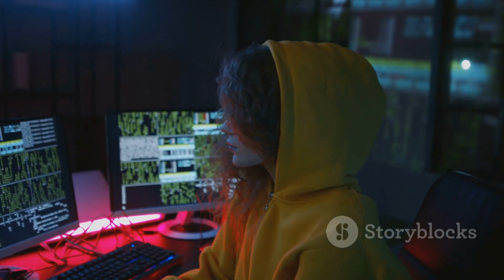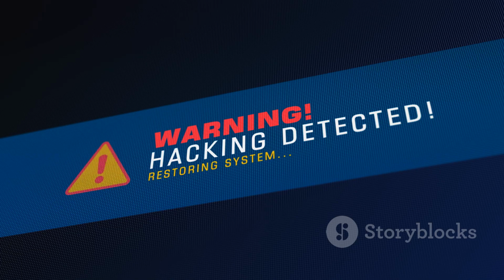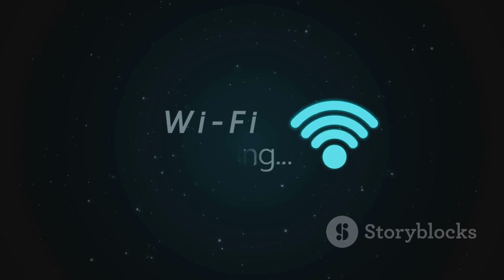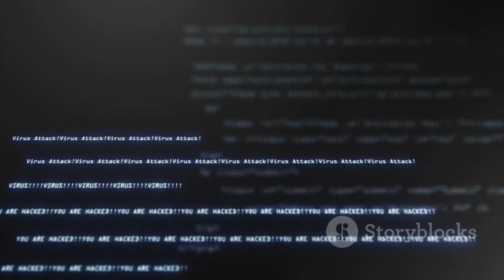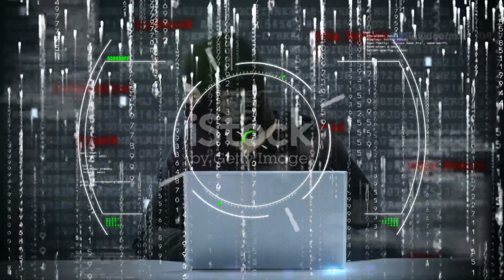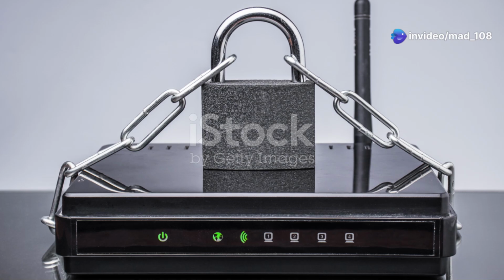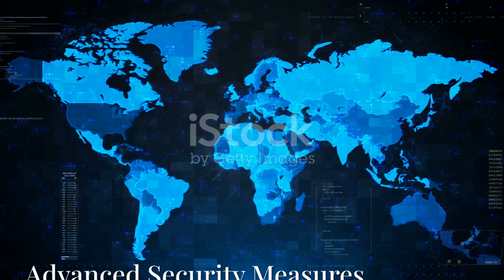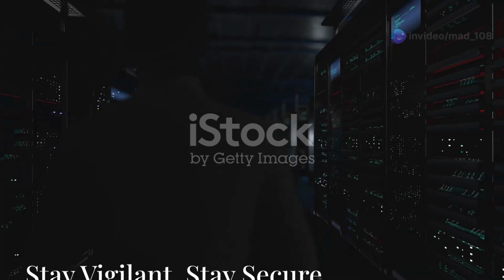protect your Wi-Fi : Stop Deauthentication Attacks!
YouTube Description (Business Purpose)

🔒 Protect Your Wi-Fi from Deauthentication Attacks! 🔒

In this video, we’ll break down how deauthentication (deauth) attacks work and how you can secure your Wi-Fi network against them. Learn the best cybersecurity practices to prevent hackers from disconnecting your devices.

⚡ Topics Covered:
✔️ What is a Deauthentication Attack?
✔️ How Hackers Perform Deauth Attacks (For Educational Awareness)
✔️ How to Protect Your Wi-Fi Network (Step-by-Step Guide)
✔️ Best Cybersecurity Tips for 2025